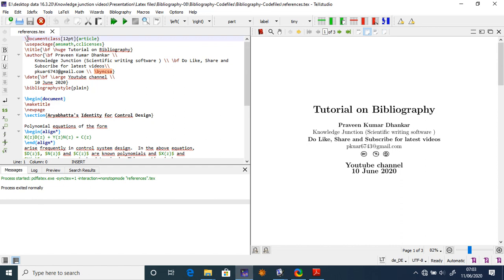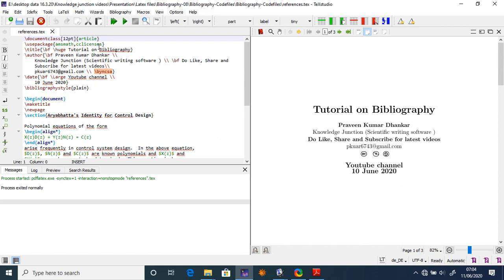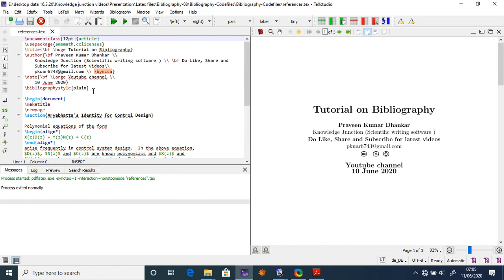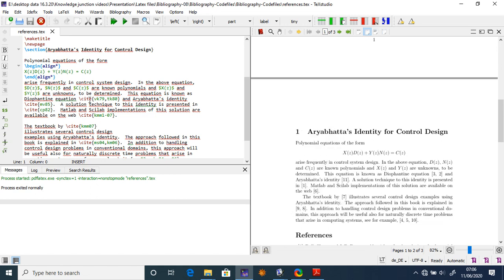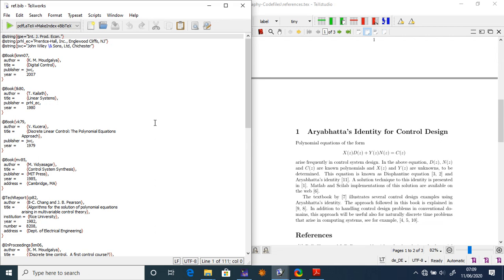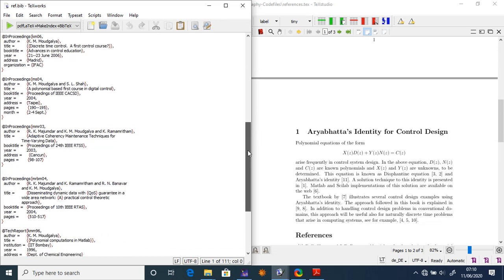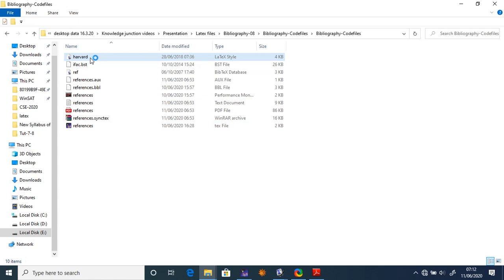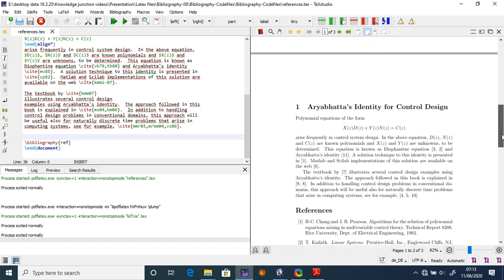Bibliography in LATEX || Scientific Writing Software || TexStudio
This tutorial about the making Bibliography in LATEX which is a Scientific Writing Software for text and Mathematics. You can download text code and documents related to this tutorial on this